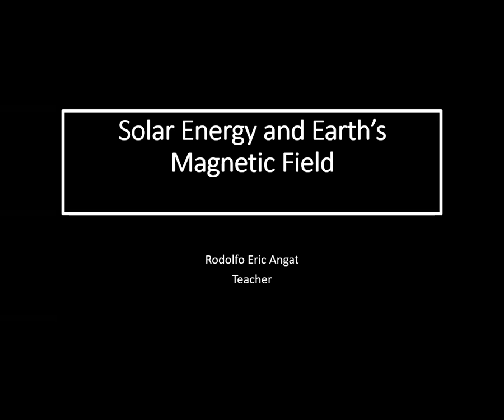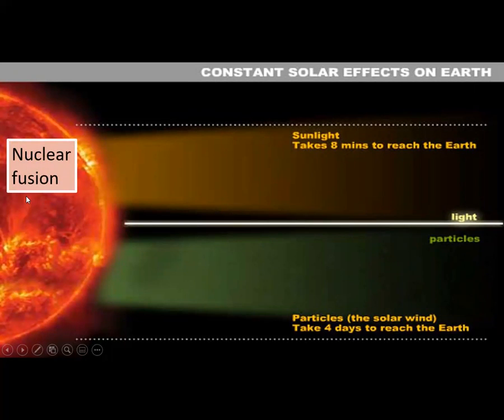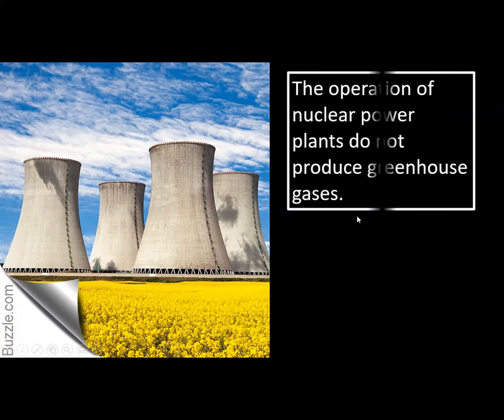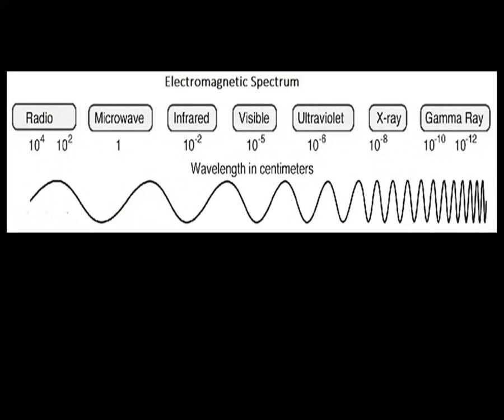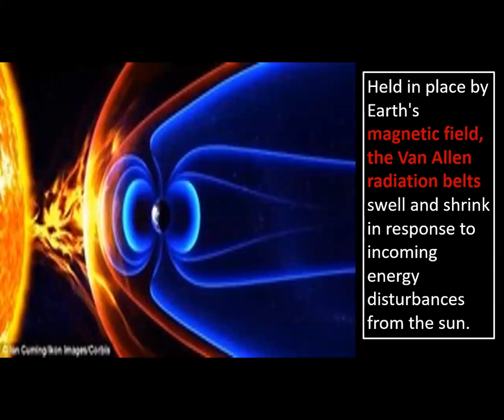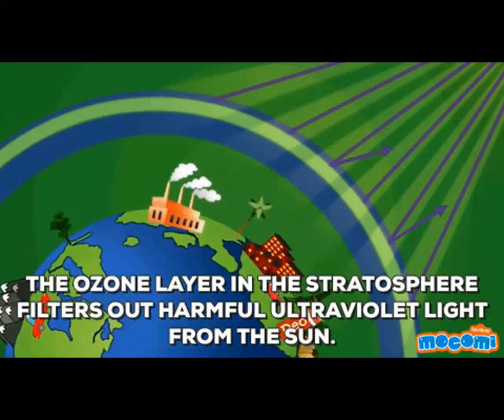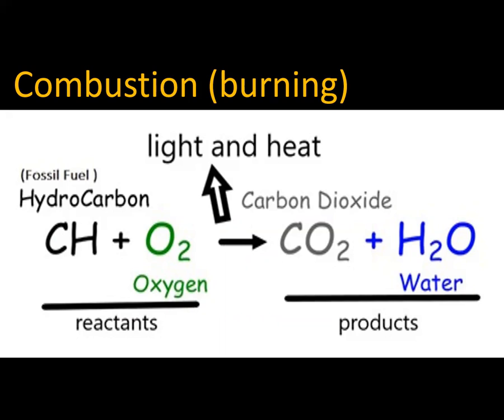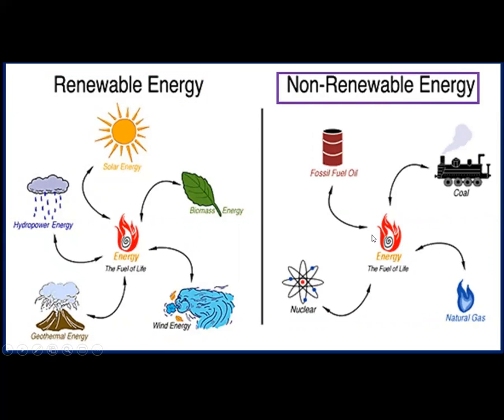Solar Energy and Magnetic field Angat Explains